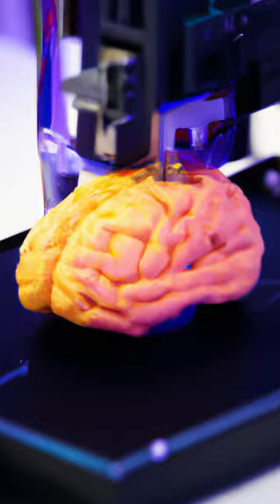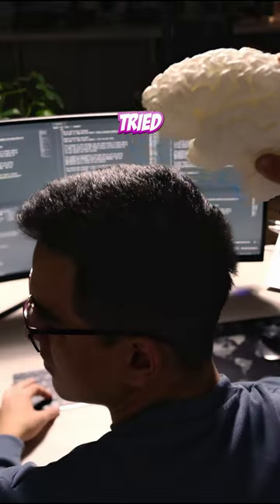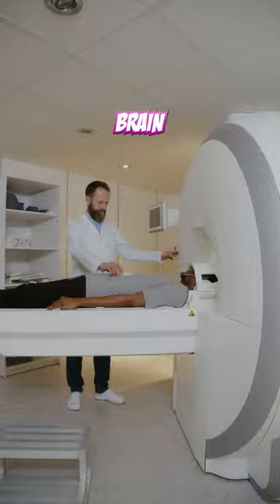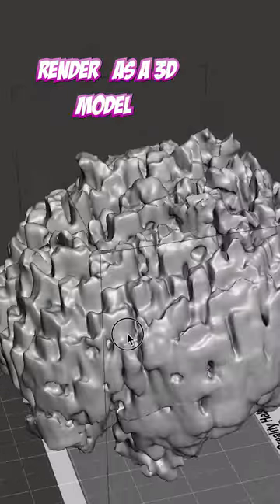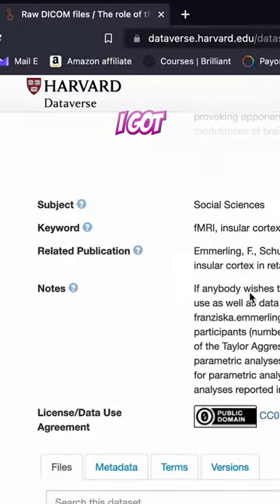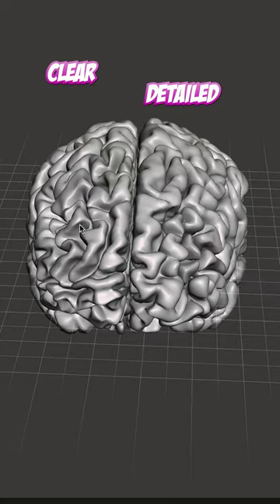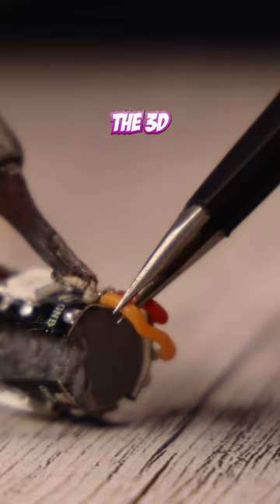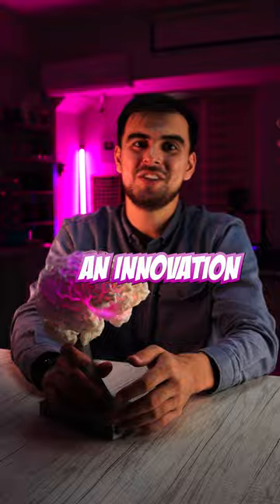Cloning Your Own Brain With a 3D Printer?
Cloning Your Brain With a 3D Printer?
Let's see what we can do!